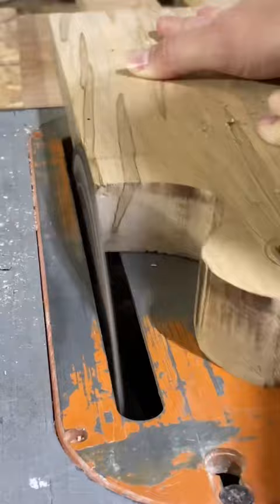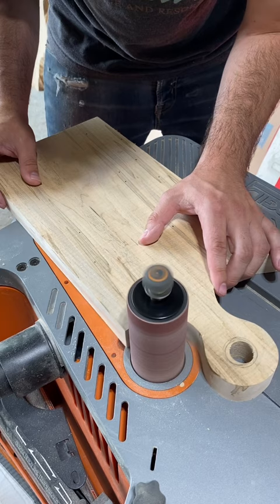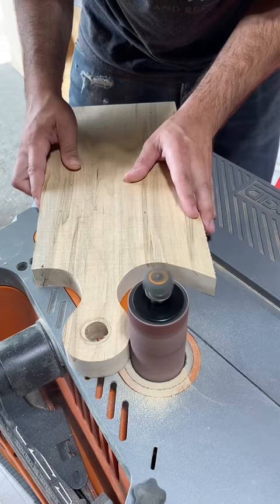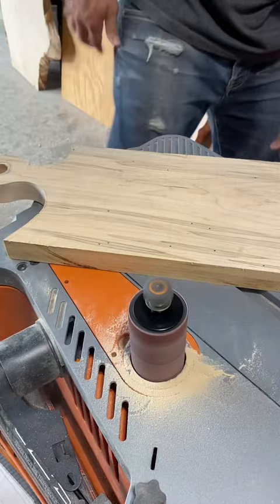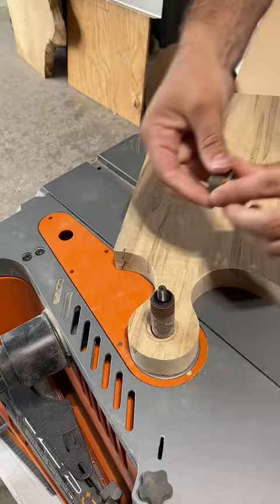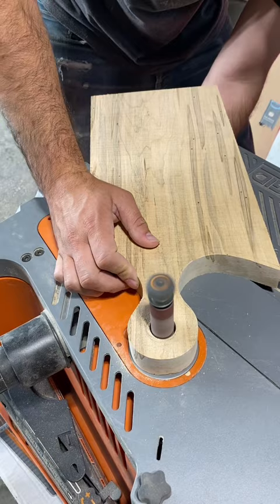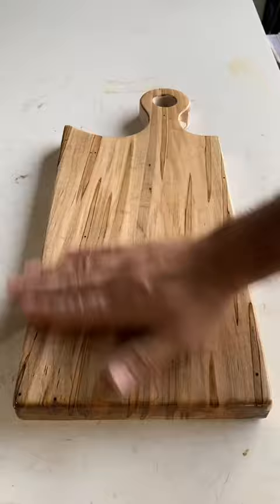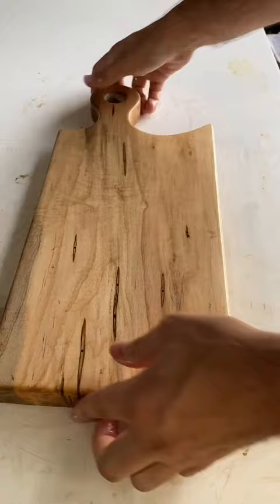Bugs Made This Wood…